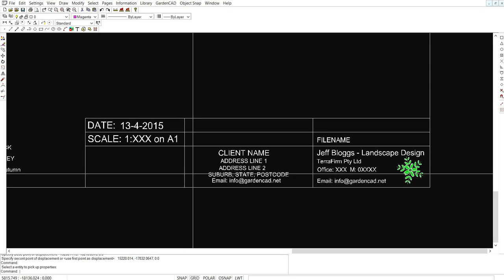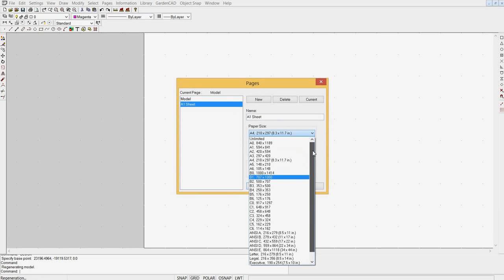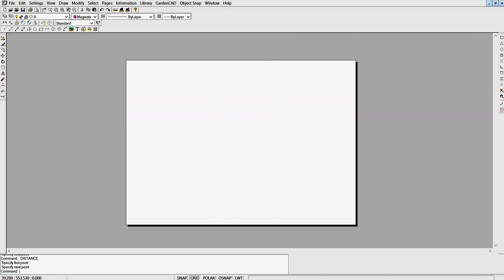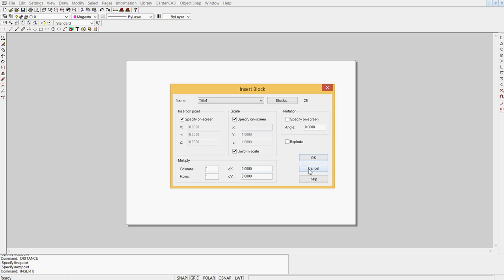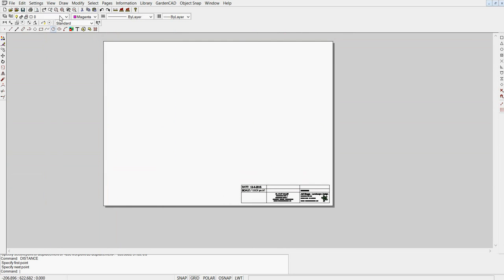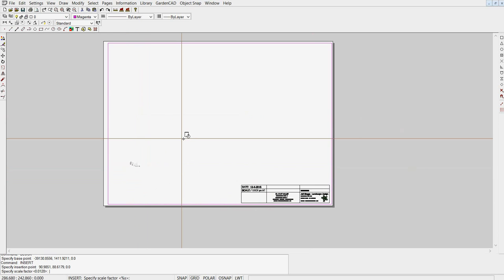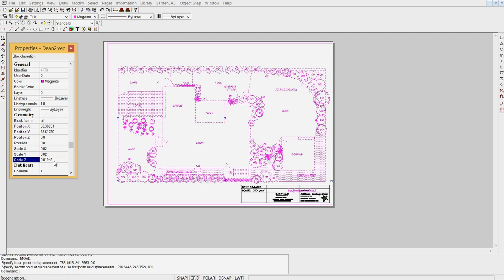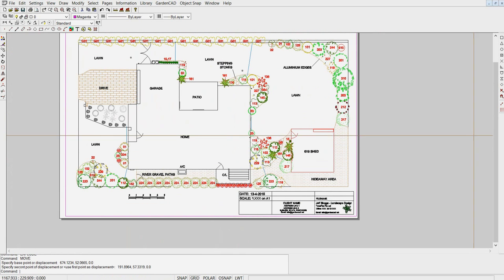Testing a title block for a landscape design on an A1sheet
We create a block of our developing title information, create a new layout sheet via the Pages option, place a rectangle for the sheet border, insert the new title block, scaling it as we do so. We then make a block of the design, insert it onto the sheet and adjust the scale to a fixed 1:50 scale. Finally the block is exploded and the position of the scale bar altered to suit the layout.